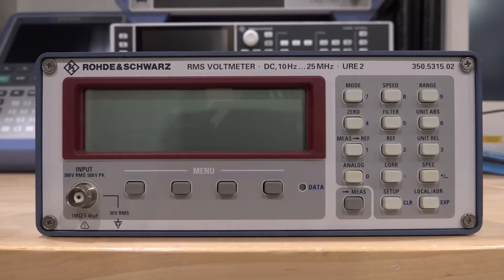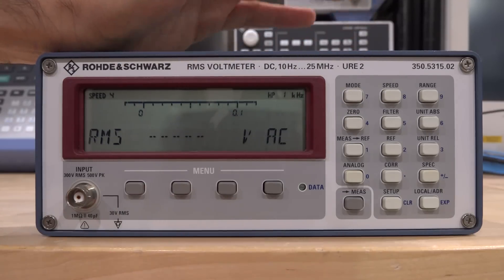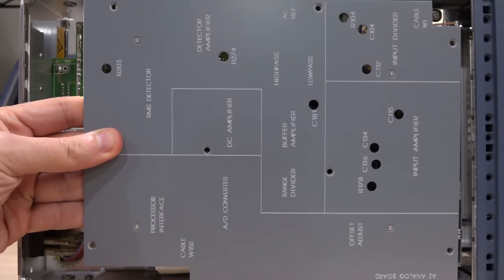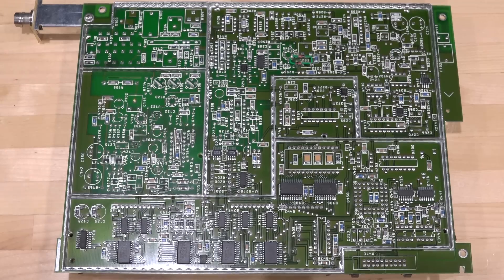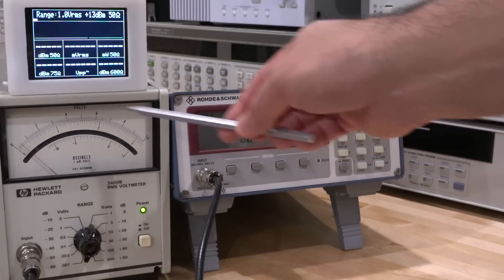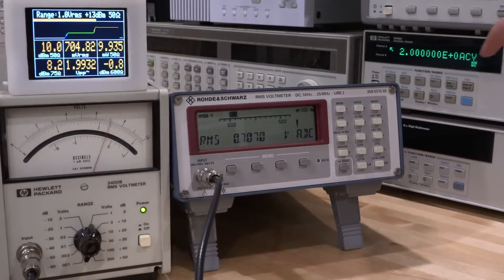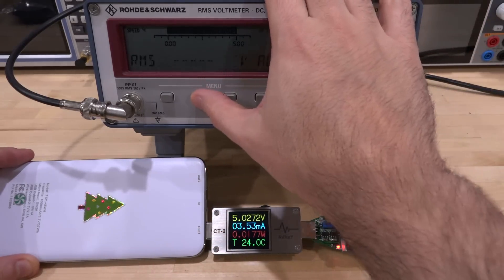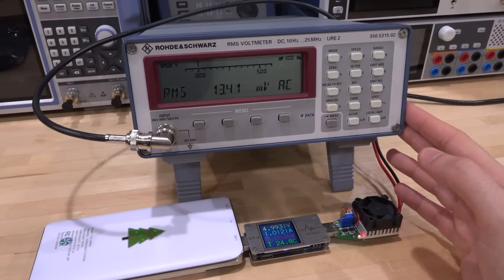TNP #43 - Rohde & Schwarz URE2 DC - 25MHz 300V RMS Voltmeter Teardown, Repair & Experiments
In this episode Shahriar takes a look at a fault Rohde & Schwarz URE2 which is a highly sought after RMS voltmeter. The ability of the RE2 to provide accurate RMS measurement up to 25MHz as well as provide DC measurement makes it an excellent instrument for characterizing DC/DC converter output noise characteristics.
The faulty instrument can measure AC, however no DC measurement can be made. The unit also occasionally generates an error code 0080 which points to a fault in the main analog board. Teardown of the instrument reveals a pair of front-end relays responsible for mode switching which are the likely cause of the DC measurement problem. The relays are replaced and the instrument returns to full operation. The performance and functionality of the unit is verified through several experiments.